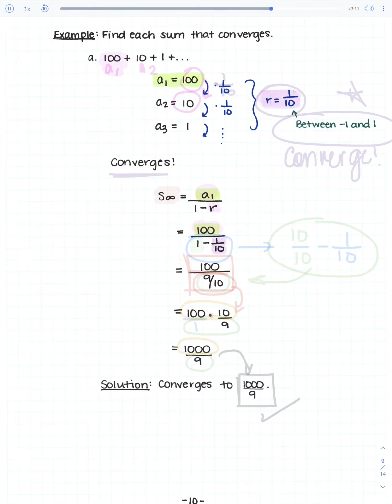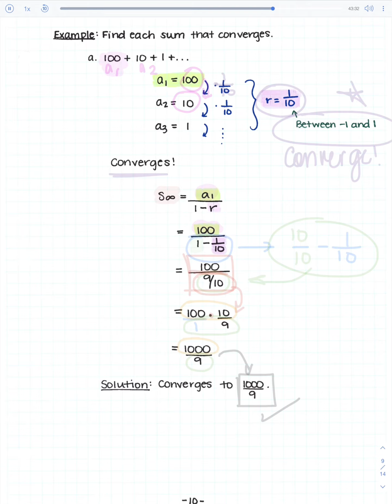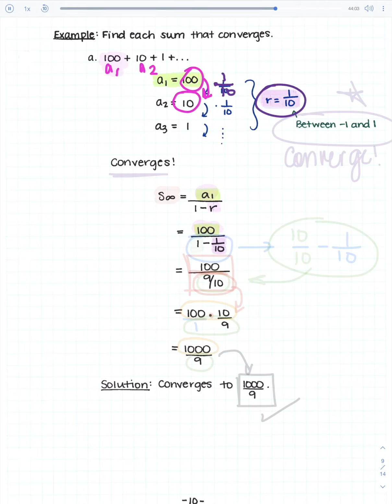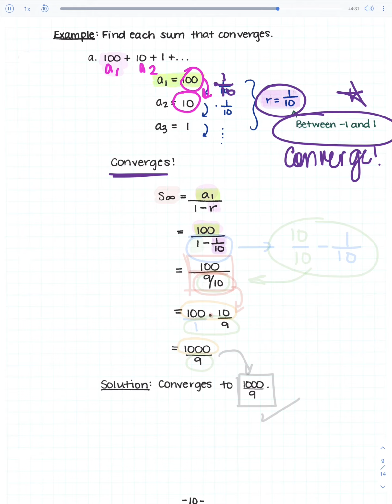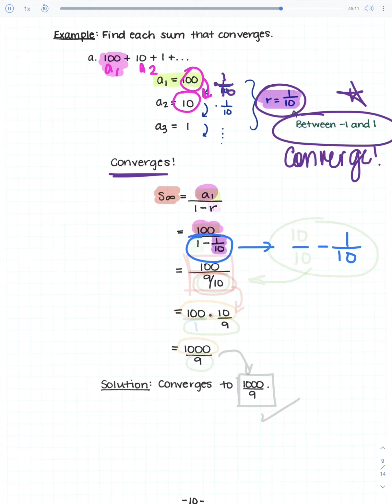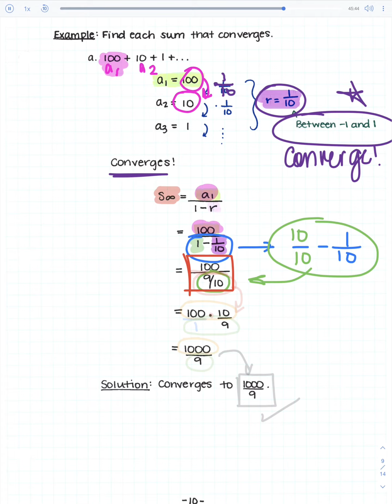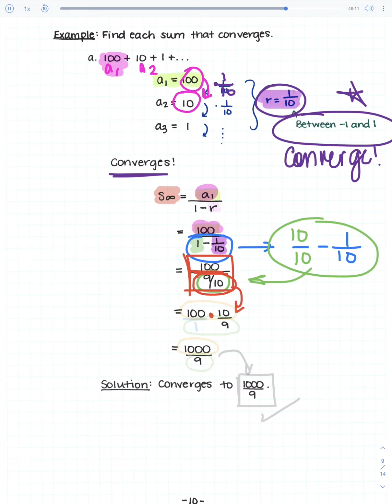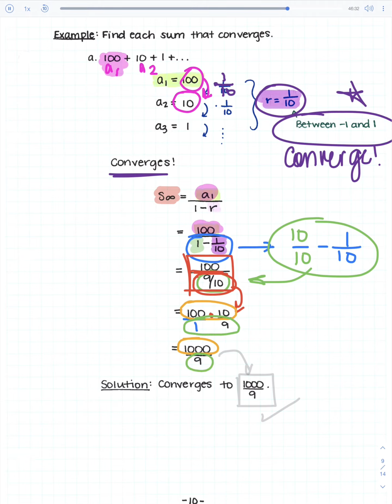MAC 1140 Chapter 11 Section 3 Part 11